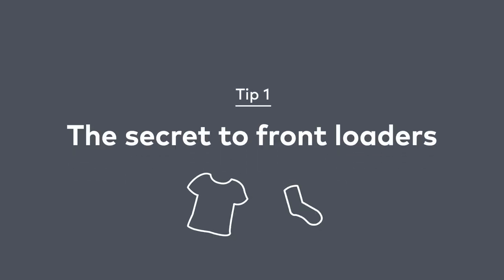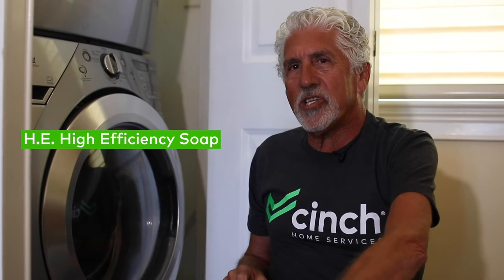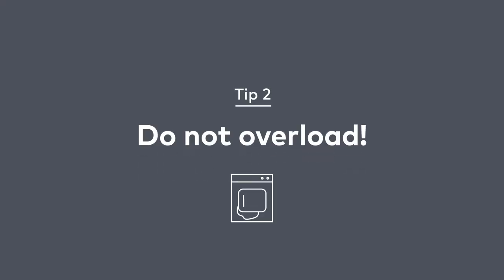Washing Machine Maintenance: Very Important Tips with Richie | Cinch Home Services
Did you know that if your washing machine gets a smell it will never go away unless you replace the bellow? Learn how to manage your washing machine and other tips with Cinch Service Pro Richie Isaacson.